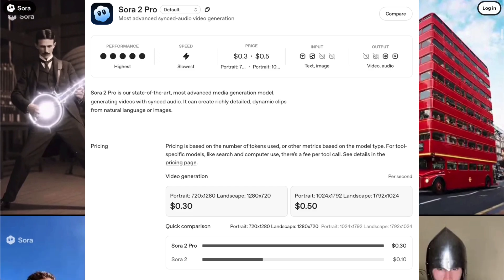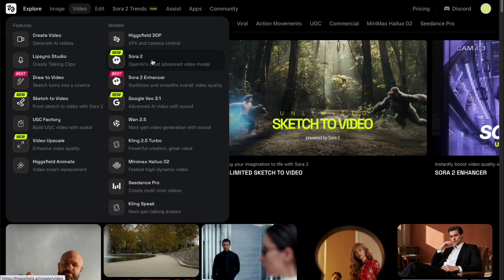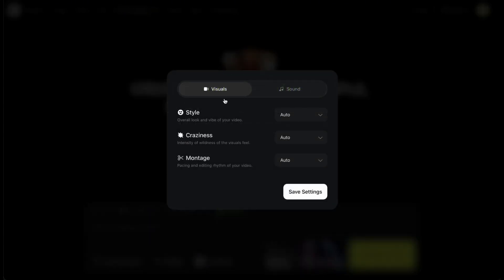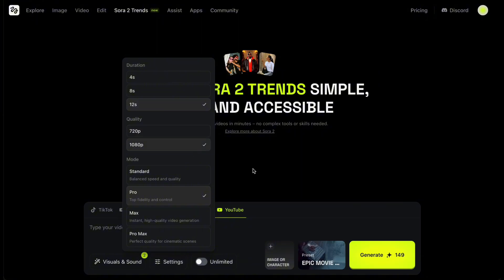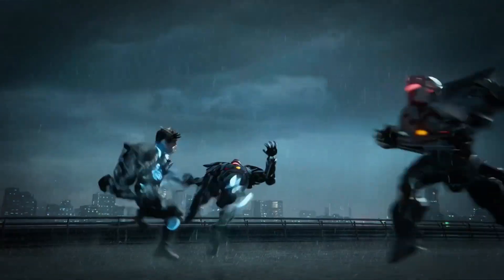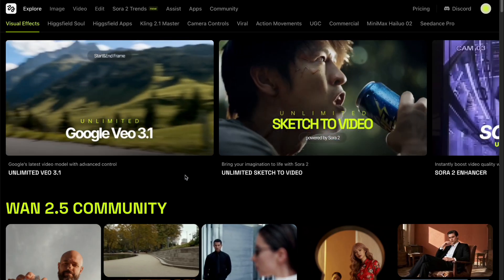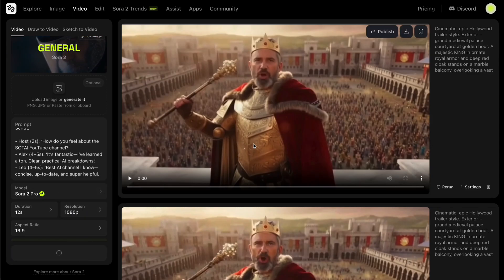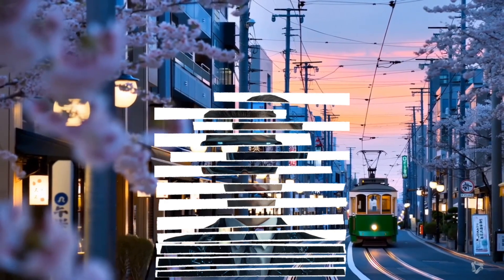Higgsfield Sora 2 Pro: Unlimited AI Video Generation Is Here!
Discover Higgsfield Sora 2 Pro: Unlimited. Worldwide. Ready. — the most powerful AI video update of 2025. In this quick overview, you’ll learn what’s new and how to get started fast: account setup, model selection, writing effective prompts, and exporting high‑quality videos.

Creators, marketers, filmmakers, and indie studios who want fast, beautiful, scalable video.
Beginners who need a clear, step‑by‑step path to unlock Sora 2 Pro